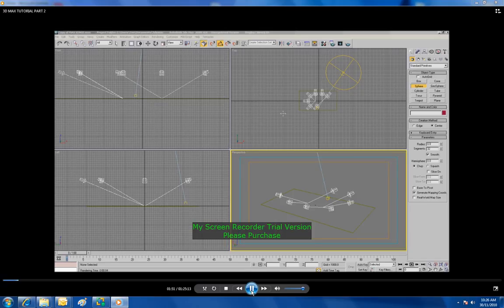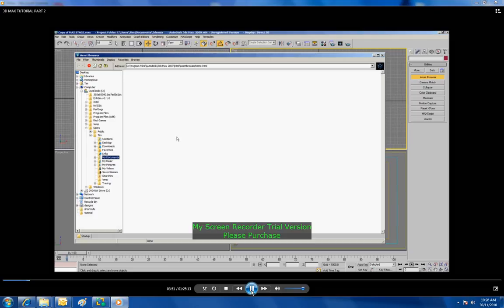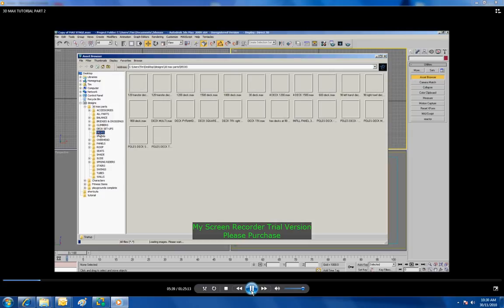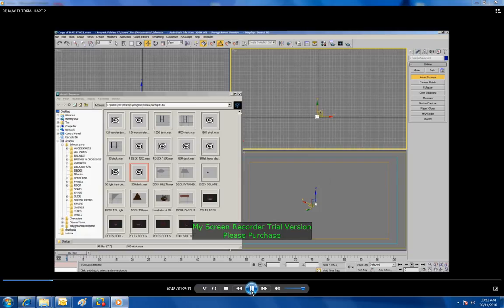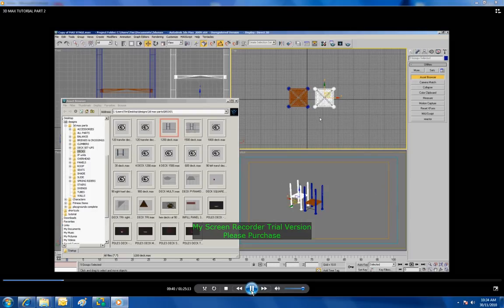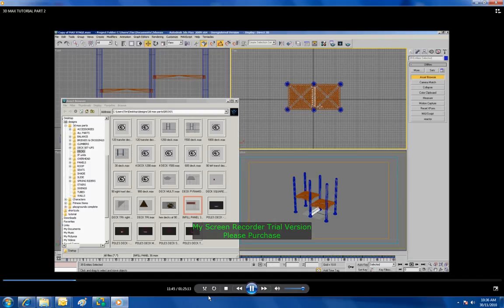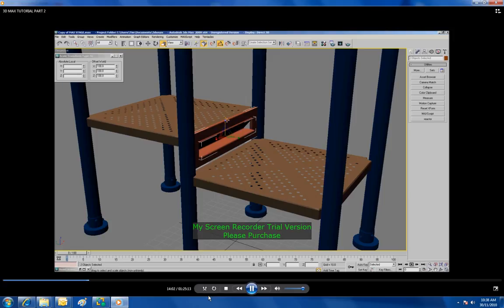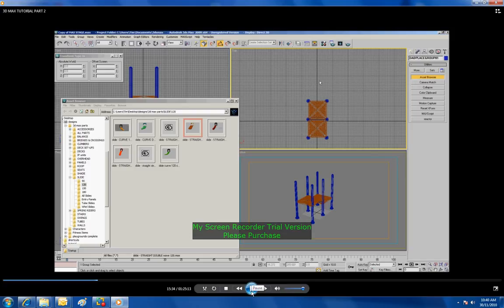Max Drawing Explanation clip 1of6